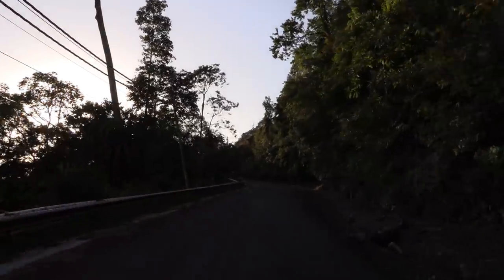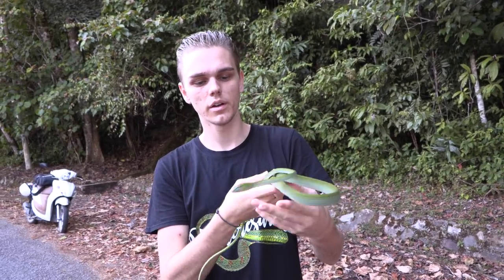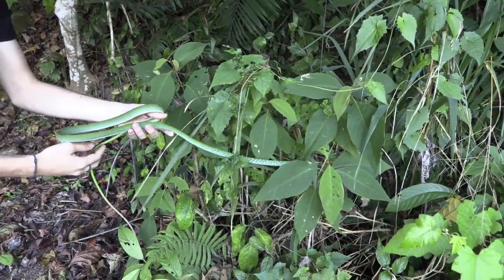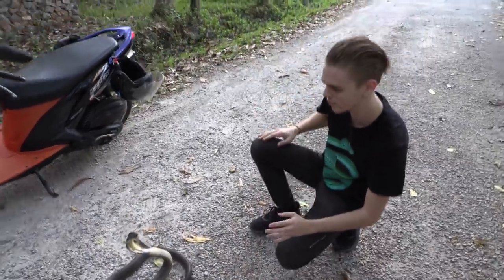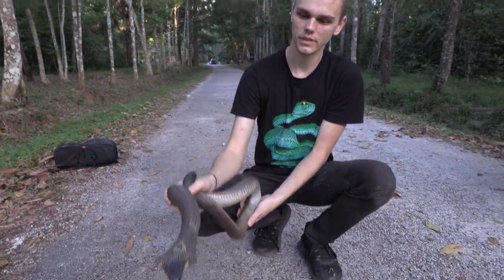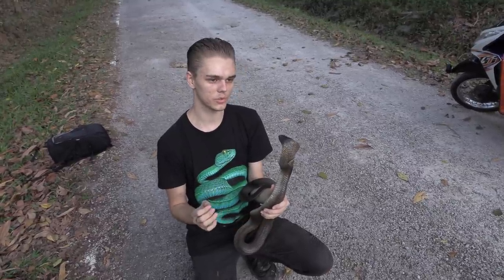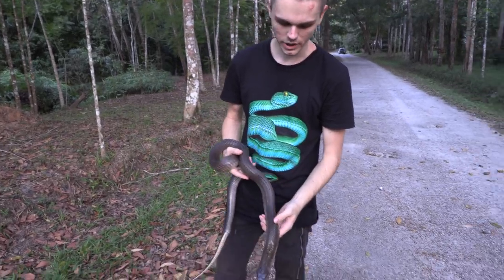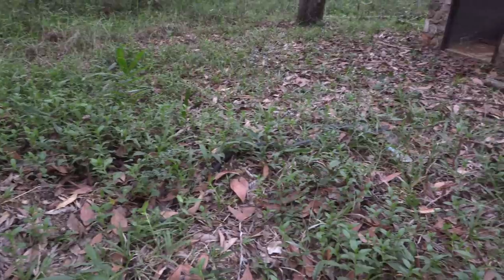CATCHING A HUGE COBRA - HIGHLY VENOMOUS MONOCLED COBRA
This time we are road cruising southern Thailand for Monocle and King Cobras! After a few days of trying we finally manage to catch an amazing Monocled Cobra ( Naja kaouthia ), which ends up spitting on me leg. It is uncommon for Monocled Cobras to spit, as they aren't typically considered a spitting cobra.

Created by David Frohlich, Rupert Grassby-Lewis, & Moritz Schwarzmann. All snakes filmed in this video were in the WILD. Please never attempt to handle venomous or dangerous snakes yourself.